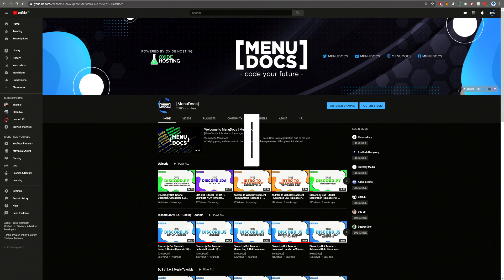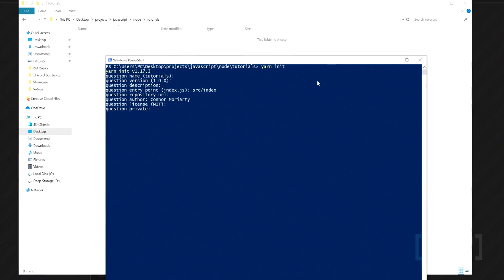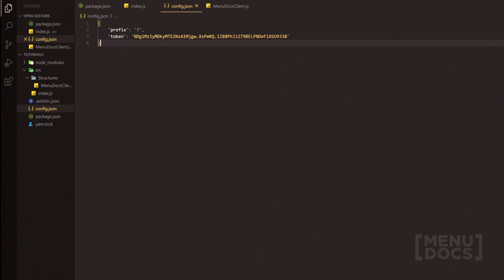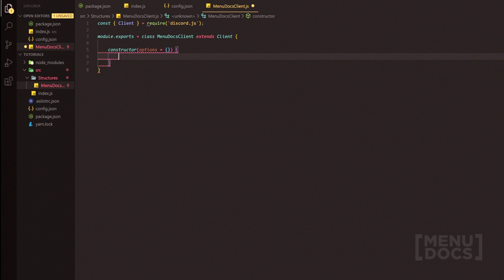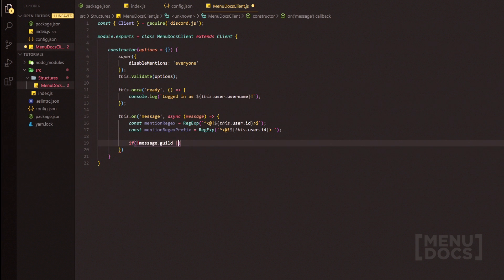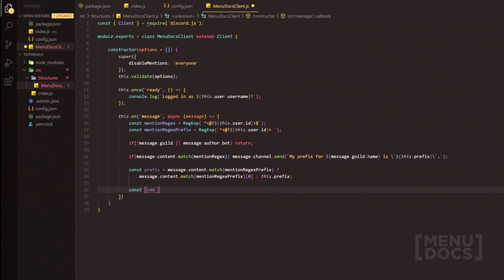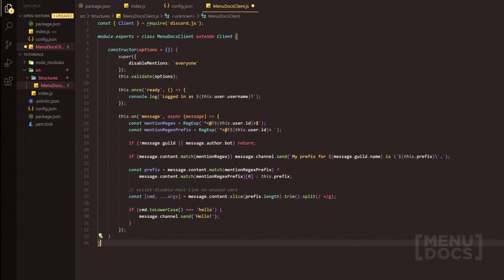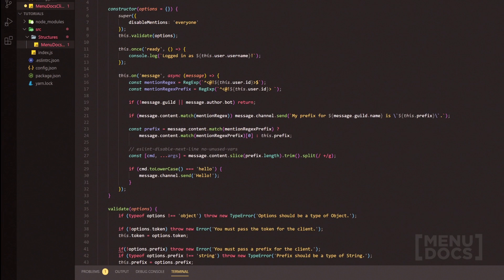Discord.js v12 Bot Tutorial - Setup & Basics (Episode #1) | MenuDocs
Welcome to MenuDocs' Discord.js version 12 tutorials. We hope you enjoy and continue to watch on :)

Need Help?
Require help with your code? Why not head on over to our dedicated support discord where you can recieve only the best support